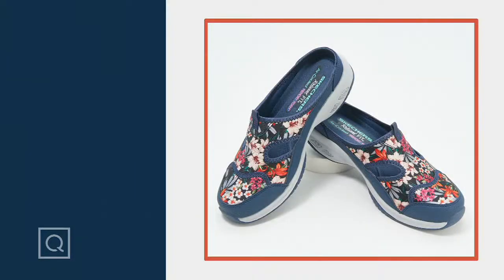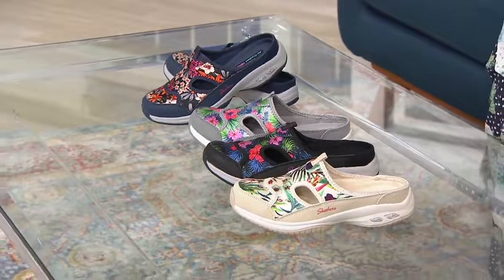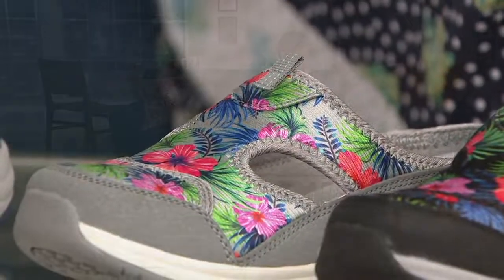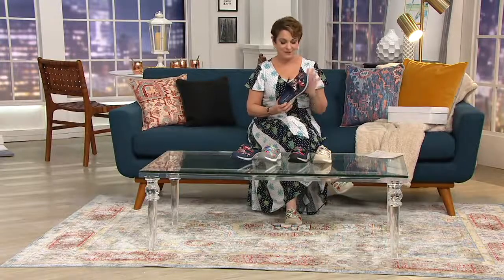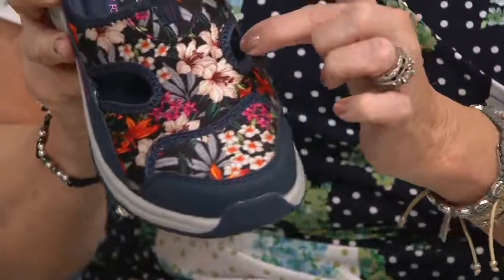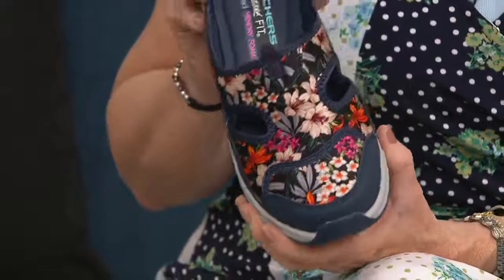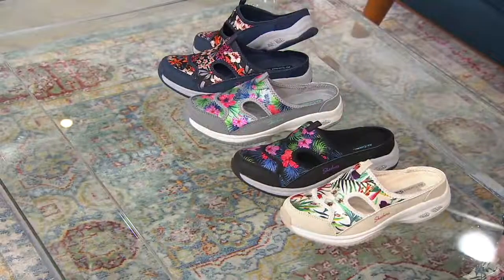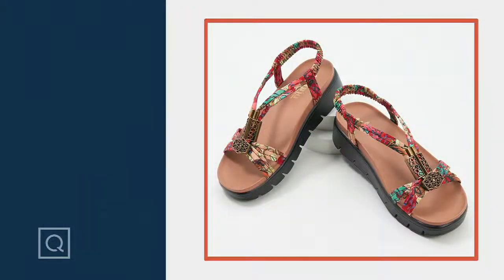Skechers Floral Mules - Commute Time on QVC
Skechers Floral Mules - Commute Time

Pretty petals printed at the top really make these mules pop. Slip them on for a comfortable stroll through spring and summer. From Skechers.